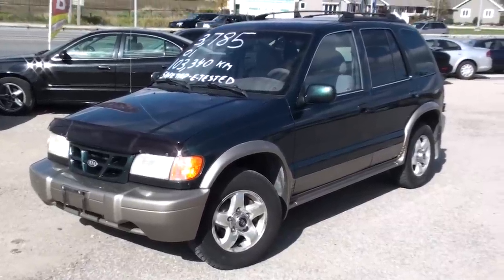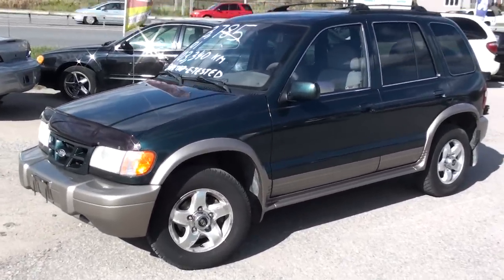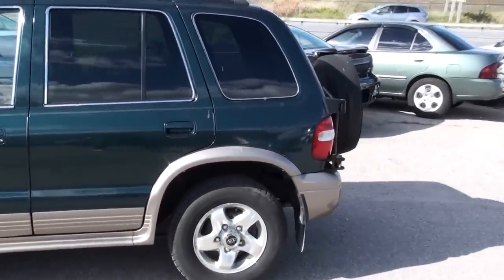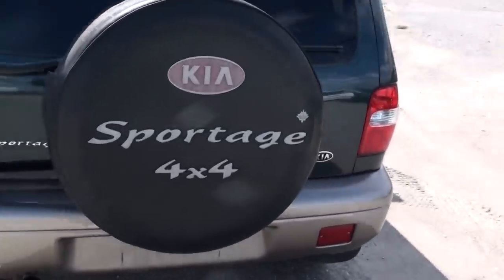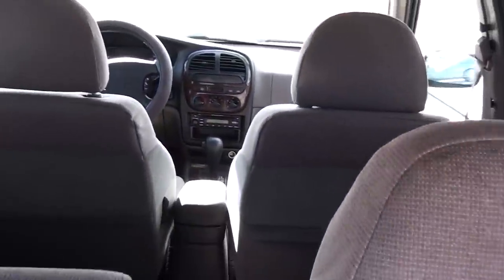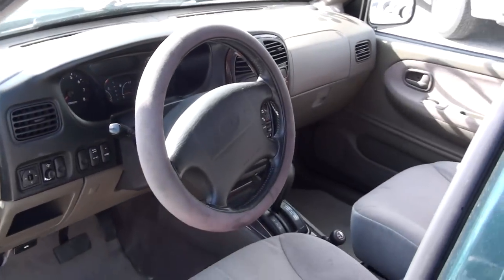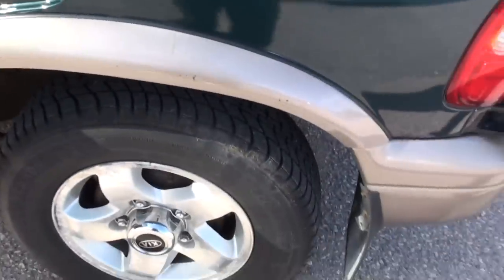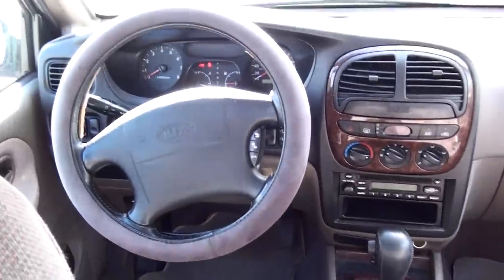2001 Kia Sportage EX 4x4